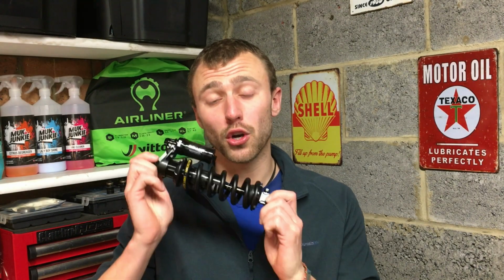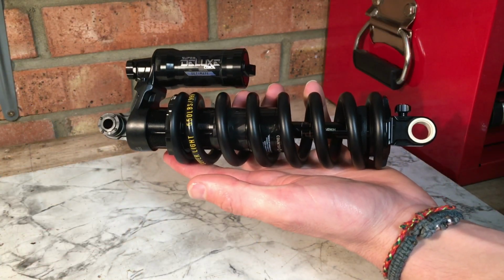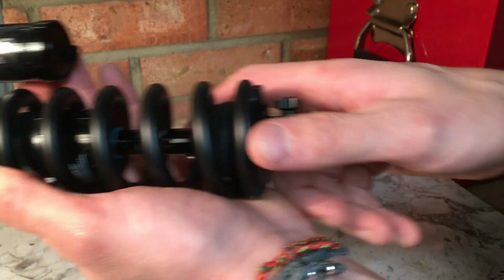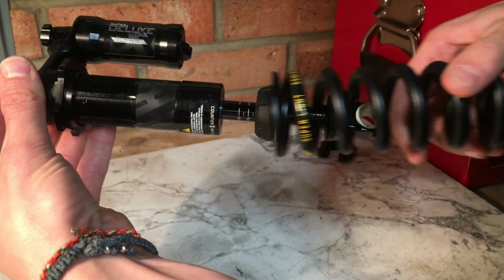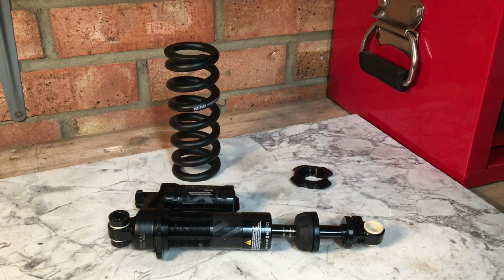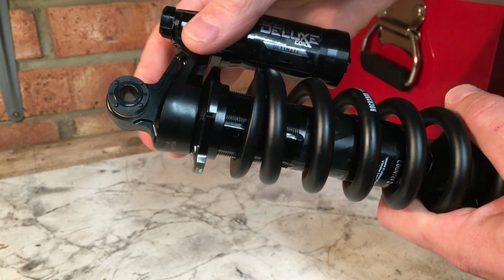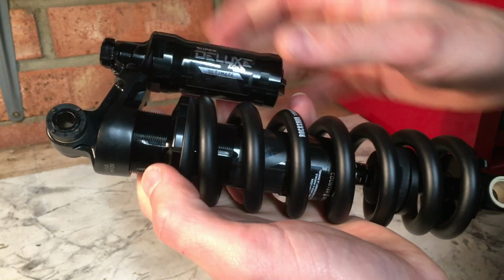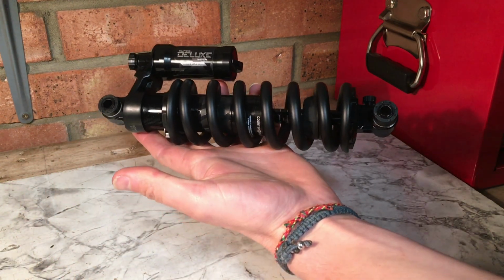How To Change a spring on a Rock Shox coil shock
If you have too much or too little sag on your shock, or just require a slightly more firm or softer ride - you may need to consider changing your rear spring (also known as a coil).

This is a simple process and relatively universal - a lot of manufacturers use a similar way to mount a spring on their shock.  The video covers what you need to know to change a spring but here are a few other bits which are worth knowing. If you have any questions please stick them down in the comments below and I will do my best to answer them.

Ensure you fit the correct travel spring to your shock. E.g. if your shock has a stroke length of 60mm - ensure your spring has the same travel or slightly more e.g. 63mm travel. Fitting a spring with…
- A lower amount of travel, e.g. 57.5mm travel spring on 60mm travel shock, will cause the spring to bottom out against itself (known as spring binding) before the shock bottoms out. This will reduce the amount of suspension you have available and the shock will bottom out harshly.
- A larger amount of travel. E.g. 70mm travel spring on a 60mm travel shock, this might not even fit onto your shock and if it does you will be riding around with a spring that is heavier than it needs to be.

Do not exceed the maximum number of turns of preload for your shock. This again can cause the spring to bottom out against itself before the shock does and reduce your rear travel.

Thank you to Vittoria UK Tyres & Muk Junkie Cleaning Products for the continued support
 Check out their products below 😍